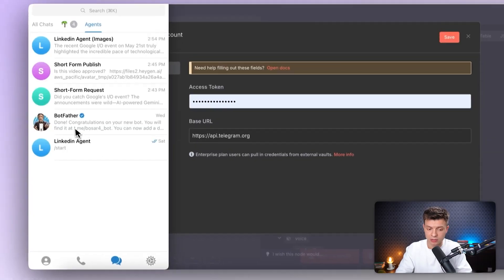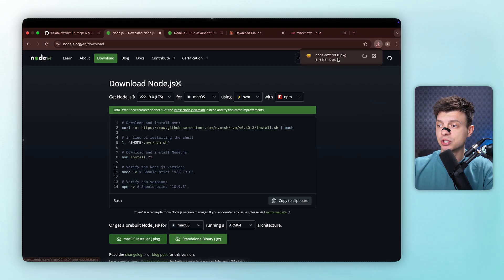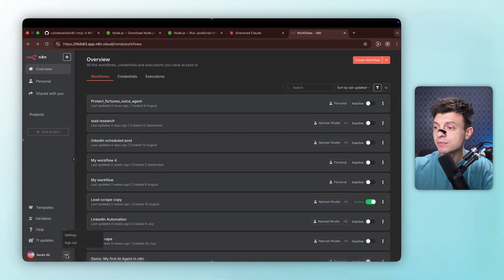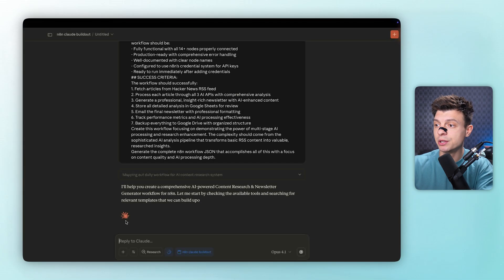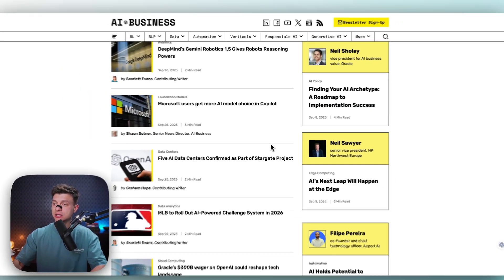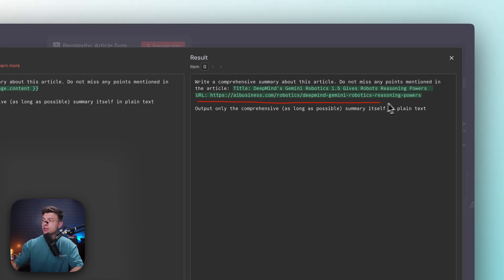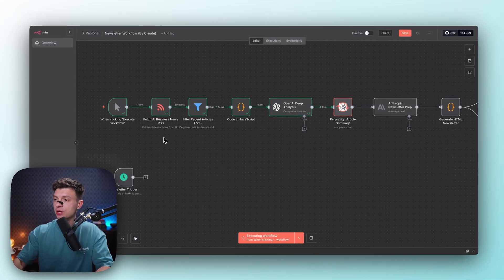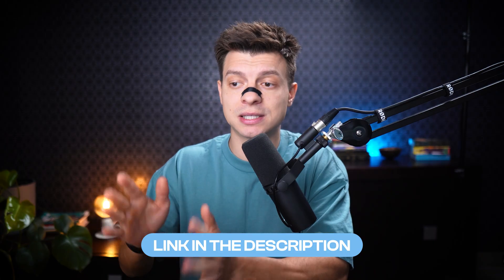How to Build ANYTHING with n8n + Claude (Step-by-Step Guide)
In this video, I show you how to use Claude with n8n MCP to build fully automated workflows just by describing what you need in plain English. This step-by-step tutorial covers installation, setup, configuration, and how to create a complete content research and newsletter system with Claude, OpenAI, and Perplexity.

🕒 Timestamps
0:00 – Intro
0:37 – What is MCP
1:06 – Exploring n8n MCP
1:55 – Install Node.js
2:45 – Initialize n8n MCP
3:09 – Install Claude Desktop
3:20 – Configure Claude MCP
3:42 – Add n8n Credentials
4:27 – Verify Connection
4:50 – Create Project
5:35 – Prompt to Workflow
7:11 – Configure Nodes
11:43 – Test Workflow